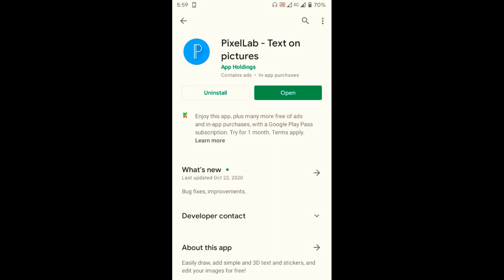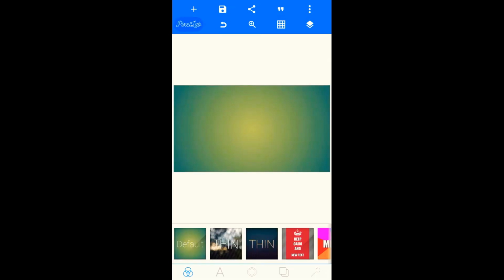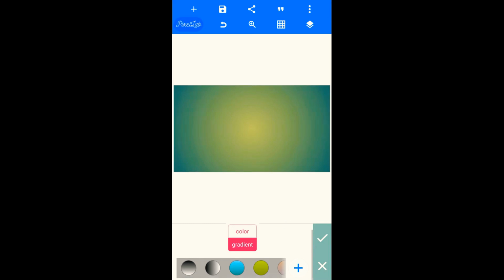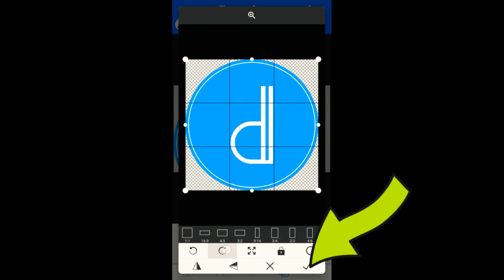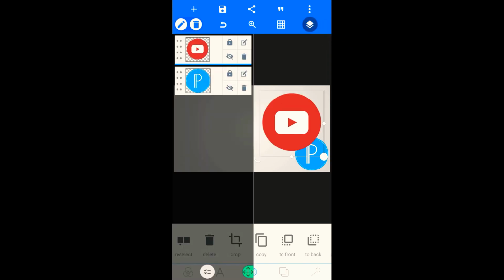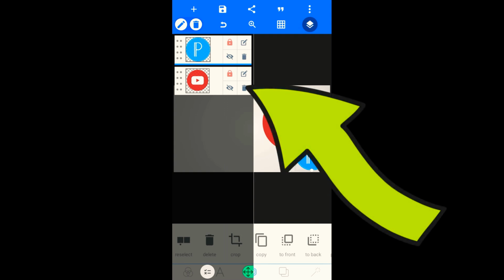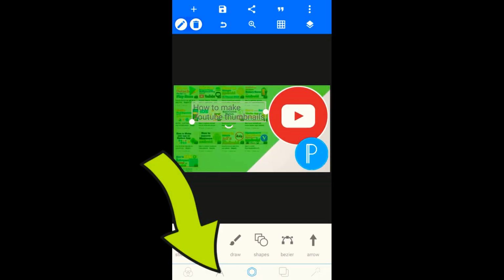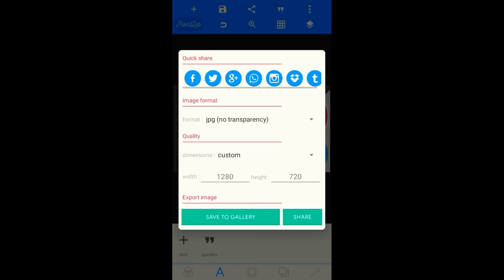How to make youtube thumbnails... Best Android Apps...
This video explain how to make thumbnails on android